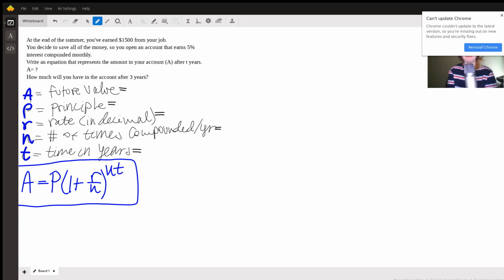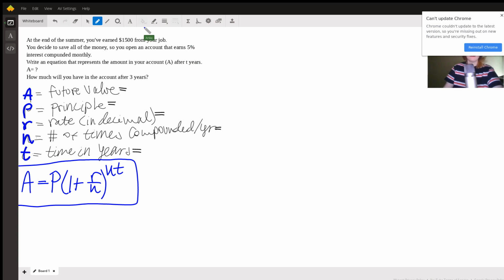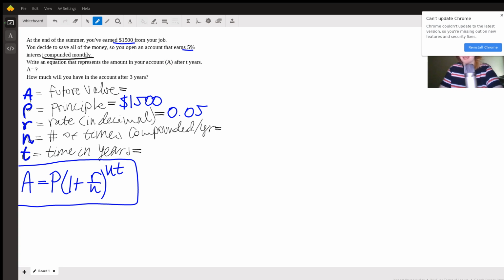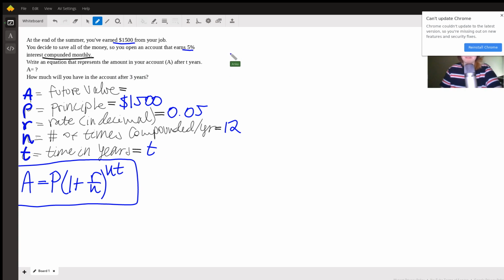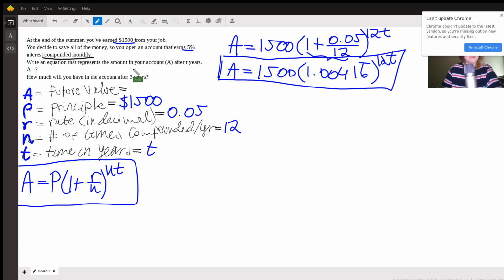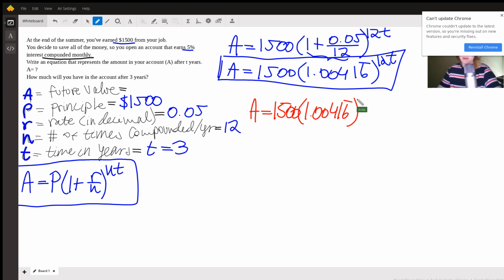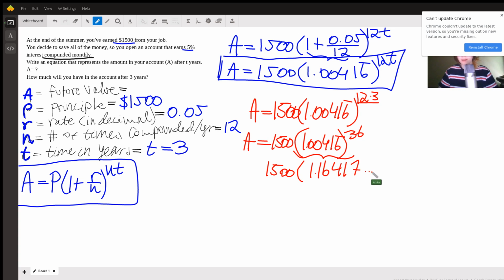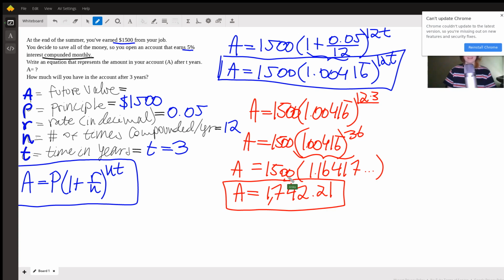Compounded Interest Formula Word Problem. Solving A(t) and Finding A at t= 3 Years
Question: At the end of the summer, you've earned $1500 from your job. You decide to save all of the money, so you open an account that earns 5% interest compunded monthly.
Write an equation that represents the amount in your account (A) after t years. A= ?How much will you have in the account after 3 years?please help!!!

Answered By:

Anika W.
Caring and Patient Elementary Math Tutor with 6+ Teaching Experience

Written Explanation:

Hi Nila!Here's a video explanation of a pretty easy way to solve these problems. If you have any further questions, please let me know. Thanks and I hope this helps you out!~Anika